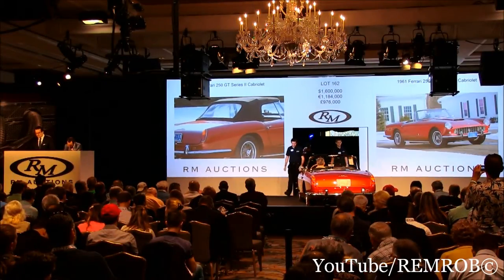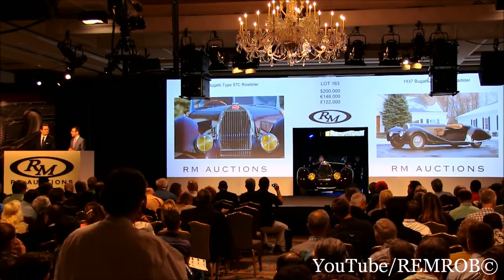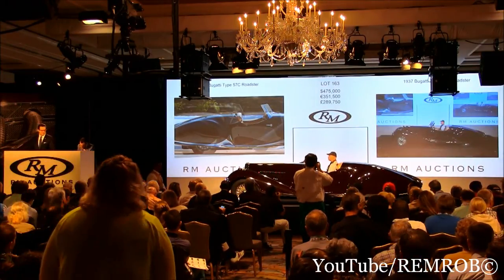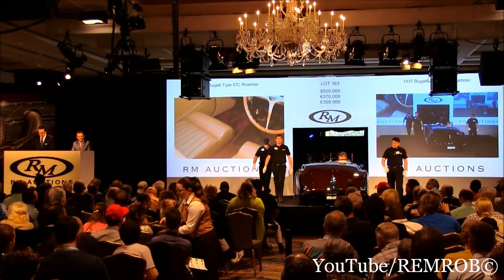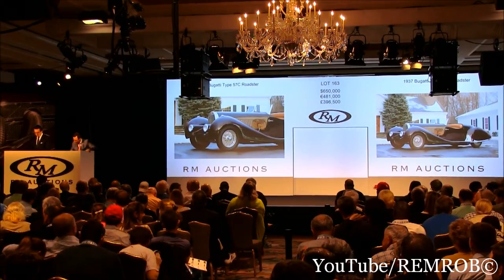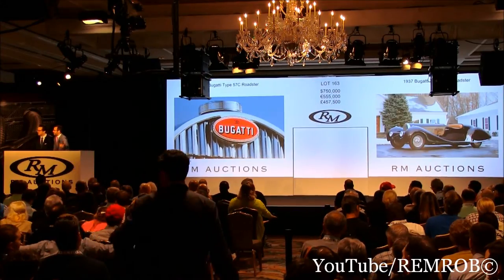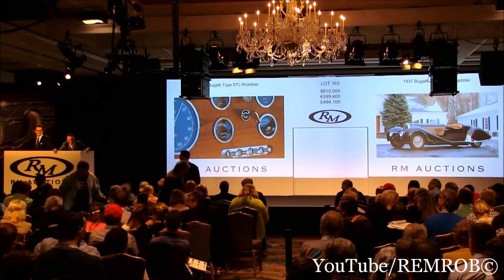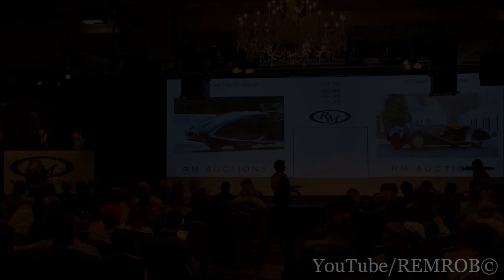1937 Bugatti Type 57C Roadster in the style of Figoni et Falaschi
1937 Bugatti Type 57C Roadster in the style of Figoni et Falaschi
Engine no. 16C
Gearbox no. 38C
160 bhp, 3,257 cc dual overhead-camshaft inline eight-cylinder engine with Roots-type supercharger, four-speed manual gearbox, solid front axle with semi-elliptic leaf springs, solid rear axle with quarter-elliptic leaf springs, and four-wheel Lockheed cable-operated drum brakes. Wheelbase: 130 in.

•Offered from the Pray Collection
•Desirable late-specification Type 57 chassis
•Original chassis, engine, and supercharger
•Highly attractive aluminum coachwork
•Recent service by specialists at D.L. George Coachworks

Few figures in the history of automotive design, manufacture, and motorsports loom larger than Ettore Bugatti, the Italian-born engineer who founded a legend with his factory-estate in Molsheim, Alsace. Bugatti, one of the early 20th century vanguards of racing and design, was an innovator whose cars routinely racked up grand prix wins, forging a reputation as an industry leader in both technical development and aesthetic styling.

But as fantastic as "Le Patron's" early Brescia and succeeding Type 37 and Type 51 race cars were, the automotive wizard's road cars were no less impressive, demonstrating subtle elegance in models like the Type 46, as well as sheer prodigious size and power as with the gargantuan Type 41 Royale. Out of all of Molsheim's road cars, none have enjoyed such universal acclaim as the Type 57, which was largely designed and engineered by Ettore's son, Jean Bugatti. The Type 57 first appeared in 1934, as a replacement for the Type 49, and it featured a new 3.3-liter twin, overhead-cam inline eight and an assortment of beautiful factory coachwork choices, which were comprised of both open and closed bodies.

In addition to offering this fabulous selection of coachwork, the Type 57 eventually became available in several upgraded mechanical variations, including the high-performance, short-chassis Type 57S, as well as a supercharged version dubbed the Type 57C. The 57C engine made its first appearance at the 1936 Paris Salon, installed in a Ventoux Coupe, and it was soon available on the improved second series Type 57 chassis that appeared in late 1936. With this addition of considerable power and improved performance, the Type 57C is regarded as one of the best all-around touring Bugattis ever built, and it remains the apogee of the Bugatti road car legend. Within a few years, Jean was tragically killed during a testing accident, and the onslaught of war just a few months later all but destroyed the Bugatti concern. Fortunately, the remaining Type 57 examples emphatically testify to the heights of craft achieved by the legendary Molsheim firm.

According to the report produced by the well-respected Bugatti historian Pierre-Yves Laugier, chassis number 57617, mated to supercharged engine 16C, was delivered to Vanvooren on November 25, 1937, to be dressed with a four-seater open body, which was built to design number 7495. According to letters sourced from the Vanvooren archives, the original owner was Jean Gapiand, the proprietor of a fence company and a local politician. Letters on file between the Bugatti factory and Vanvooren, dating between September 1937 and January 1938, document Gapiand's trade of his Type 57 Ventoux, chassis number 57364, against the purchase of the new car, with the total cost being 70,000 French francs plus the value of the Ventoux. The correspondence also details Gapiand's specific instructions relating to the appearance and value of the body. He took delivery of the completed car on January 31, 1938.

Gapiand was known for his short-term relationships with automobiles, and he sold this car in April 1939, in favor of a 4¼-Litre Bentley. The Bugatti then moved to Paris, where it was registered as 2492 RM 7 until 1956. Its first recorded post-war owner, Jean-Claude George, was a chemical engineer and sports car enthusiast who also owned a 300 SL Gullwing. During George's ownership, the car was serviced by Bugatti specialist Roger Teillac in Paris.

On April 9, 1956, George re-registered the Bugatti as 915 EV 75, due to his intention to sell it. It passed through two other known owners before being sold to Jean Serre, of Montebeliard, whose family handled many Bugattis during the 1950s and 1960s. Presumably, by this point, the original Vanvooren coachwork had been transferred to another chassis or lost, and the car emerged from the Serre hoard in the mid-1990s as a bare chassis. It then found its way to the New World and into the collection of Malcolm S. Pray Jr.